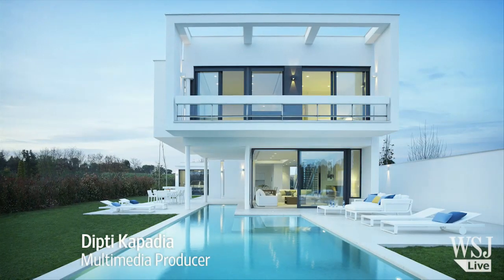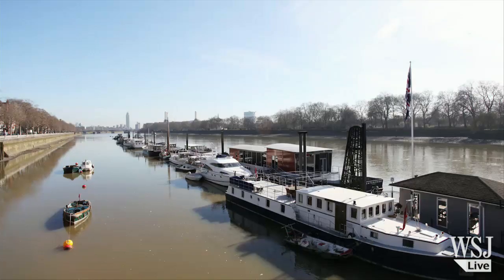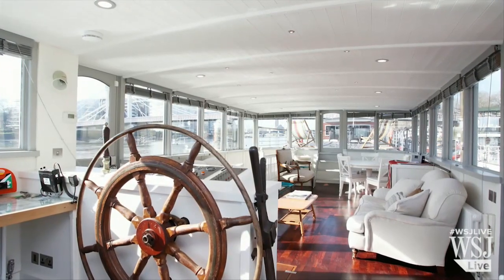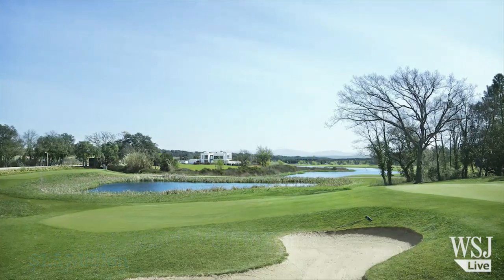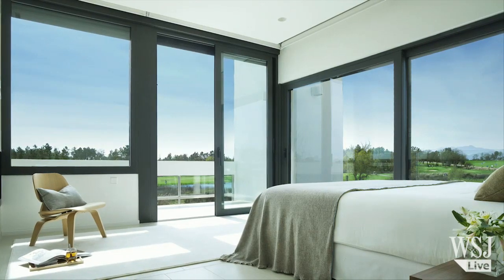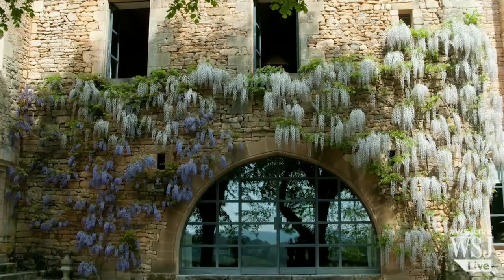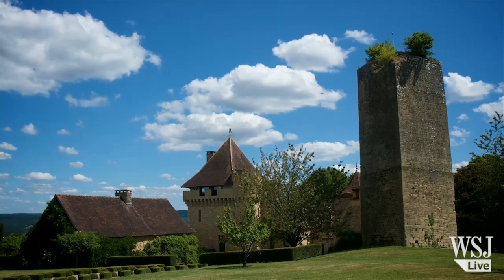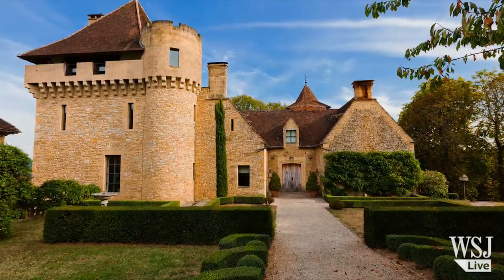WSJ Europe House of the Day: Castles, Boathouses, Villas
In WSJ's Europe House of the Day, Dipti Kapadia takes a look at luxury properties from a modern lakeside villa in Spain to a 12th-century French castle. Photo: PGA Catalunya Resort